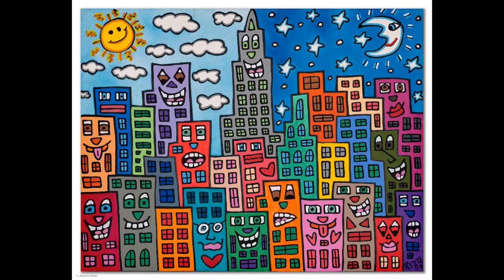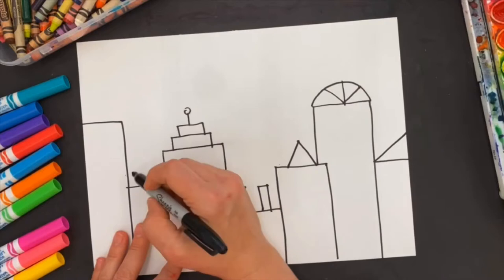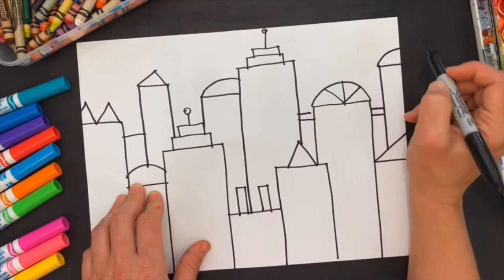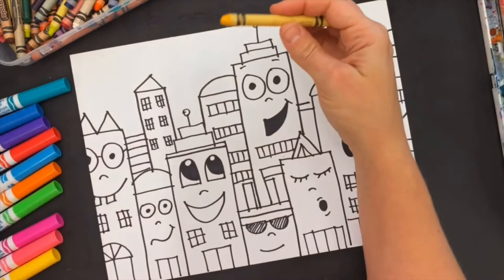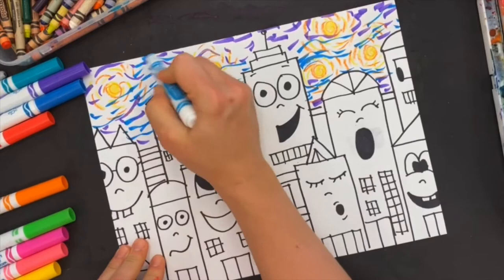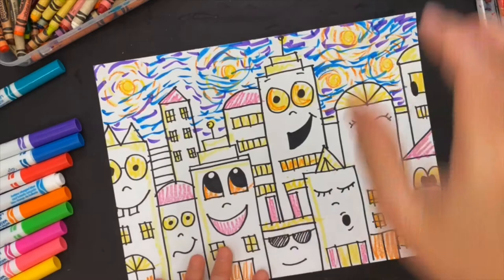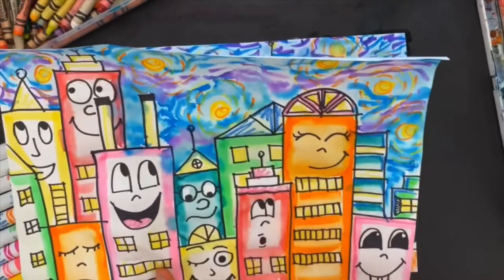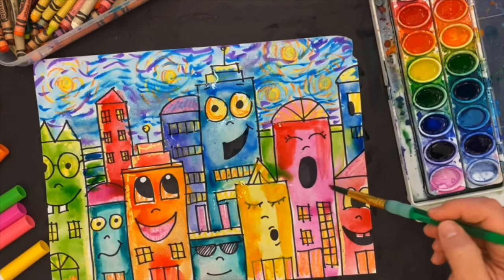Draw a cityscape inspired by James Rizzi - with Mrs. Jenny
Great sub plan